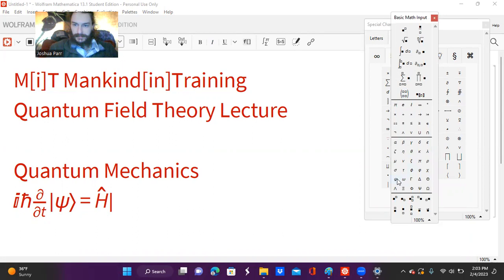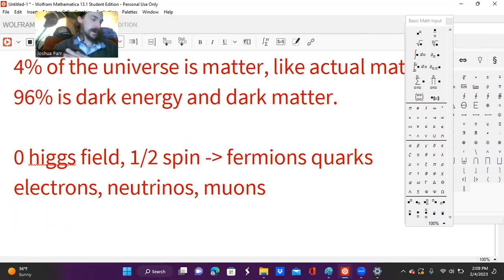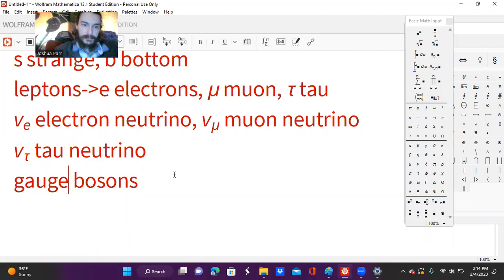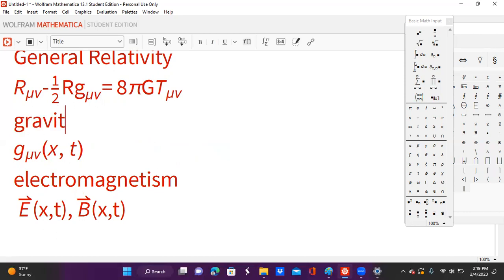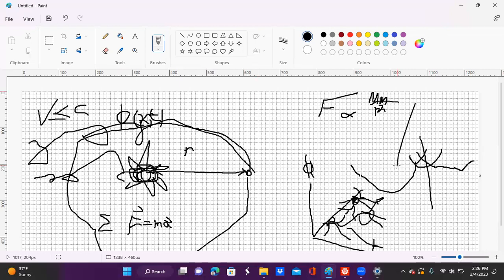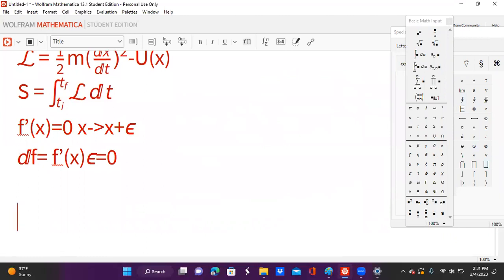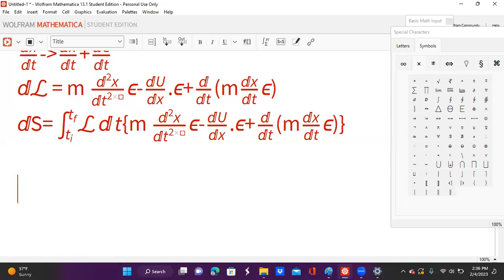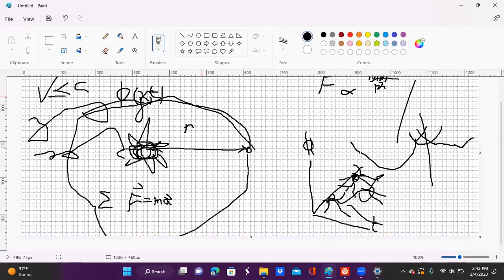M[i]T Quantum Field Theory Lecture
A lecture by Joshua Parr on the basics of QFT